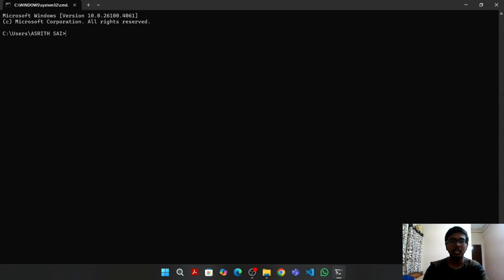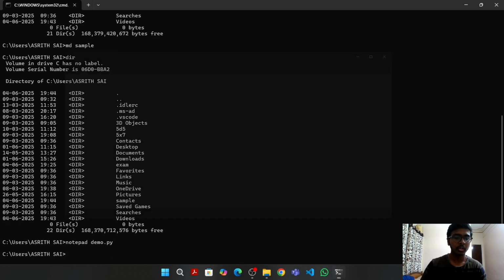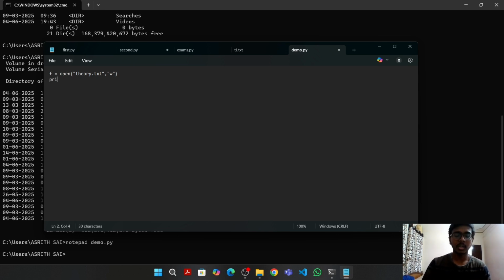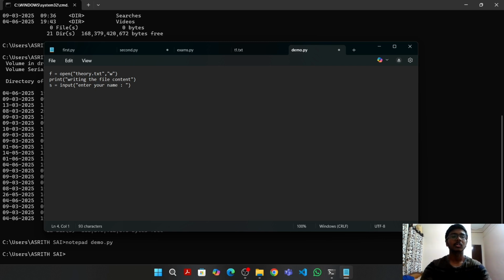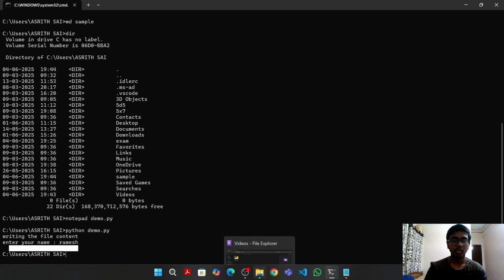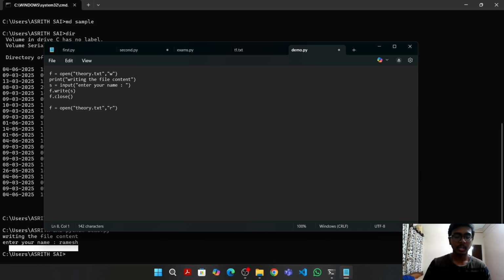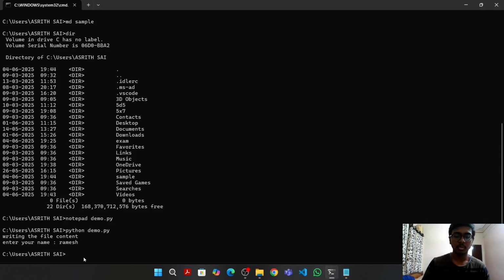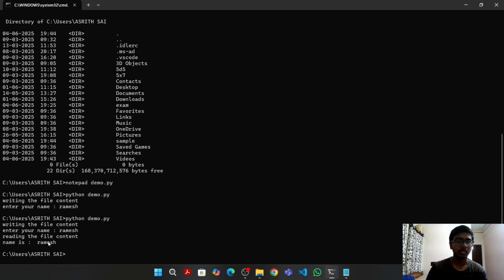File Handling in Python | Basic operations on files | Reading and Writing file content explained !!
In this video you'll learn about :
1.How to write content into a file
2.How to read content from a file
3.Understanding of reading and writing file content with example
4.How to close a file